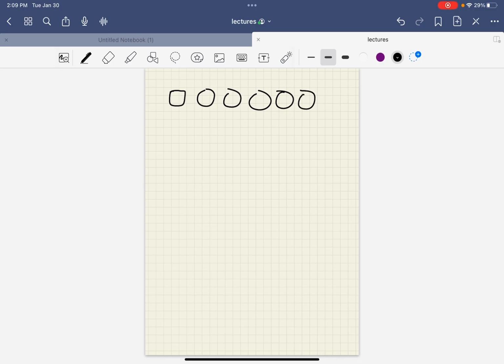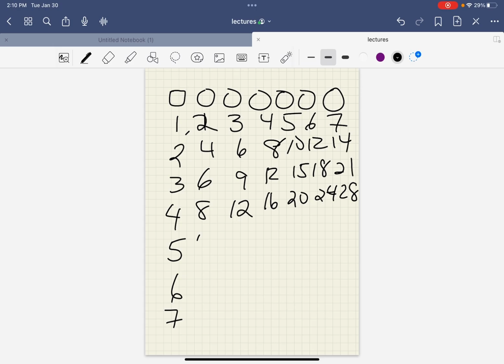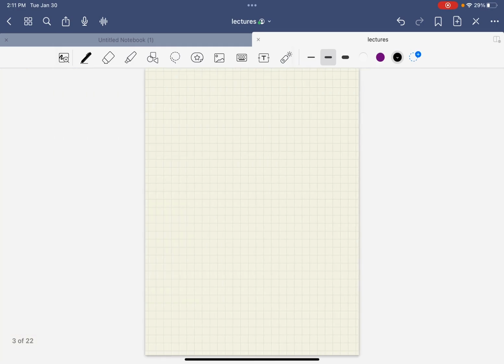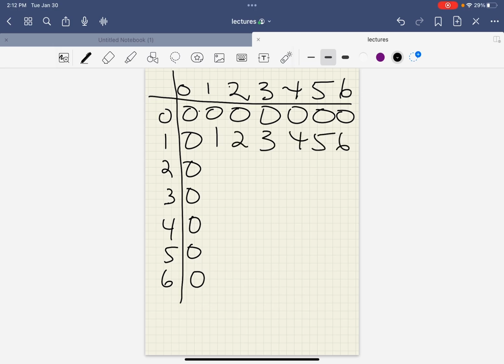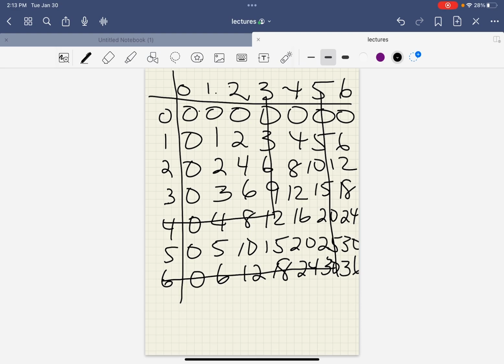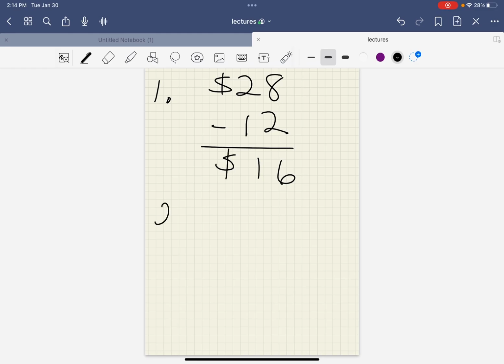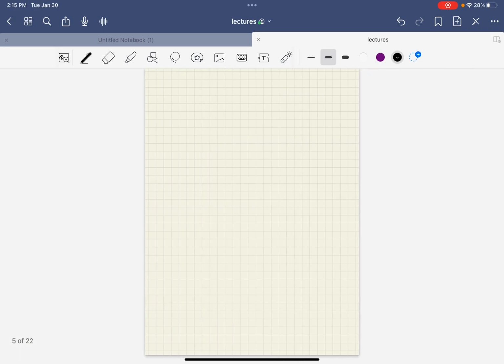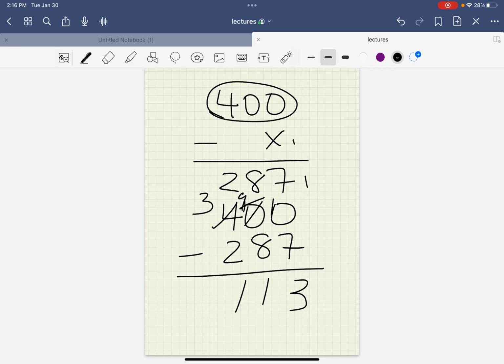Math 6/5 Lessons 15 & 16